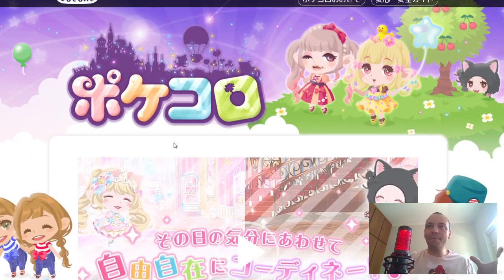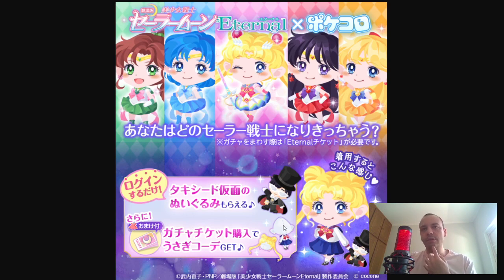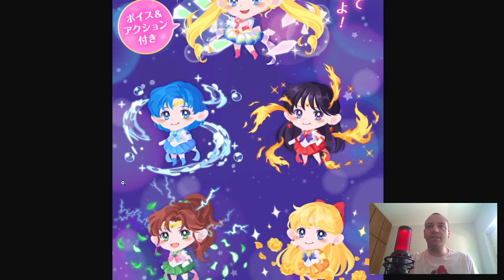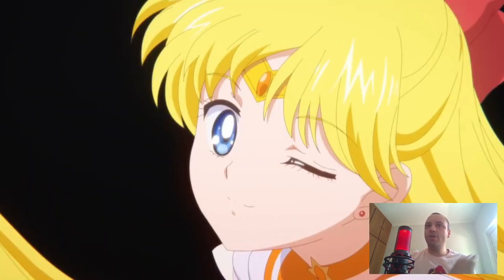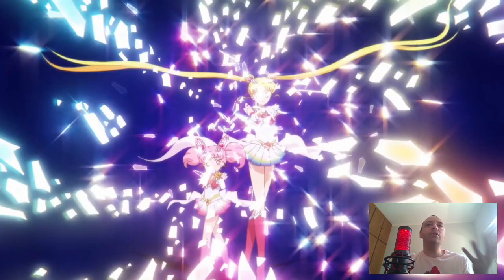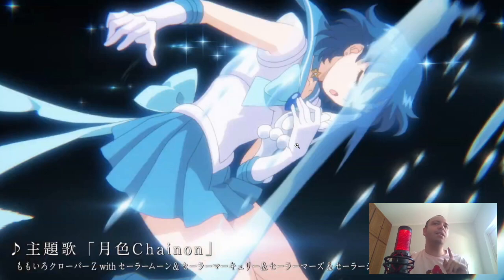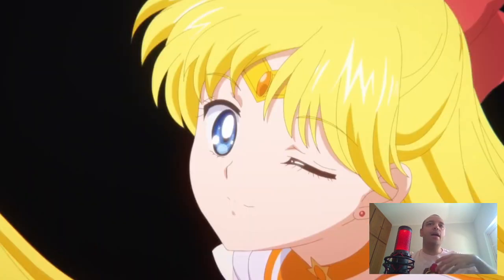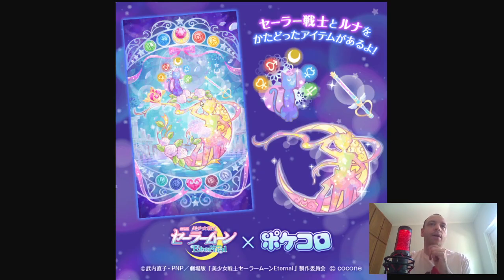SAILOR MOON ETERNAL New Collab shows a new Sailor Venus attack?!